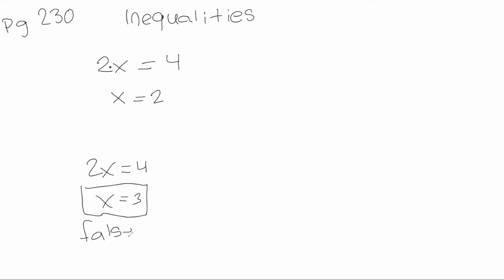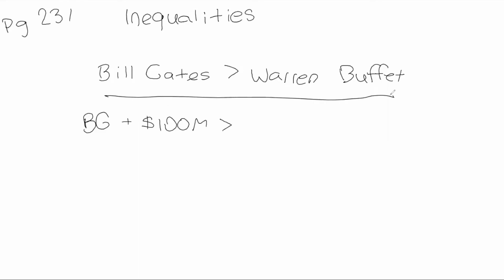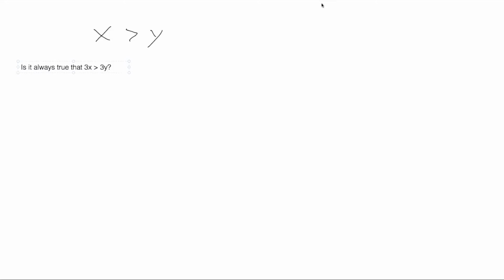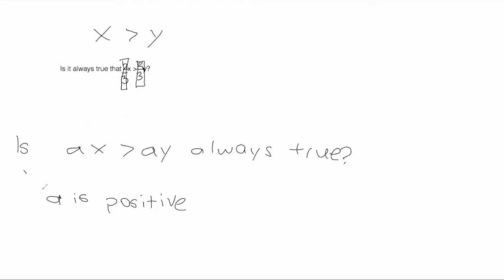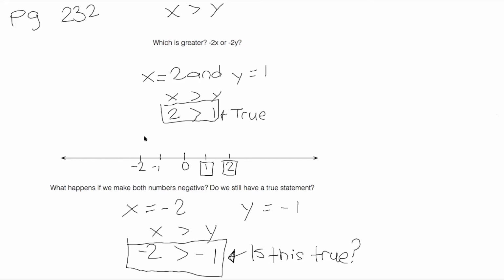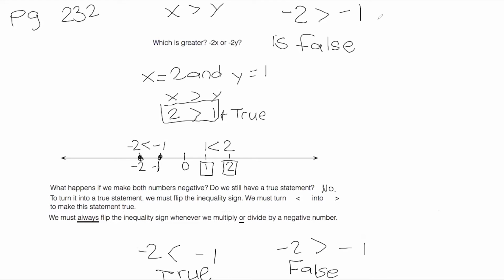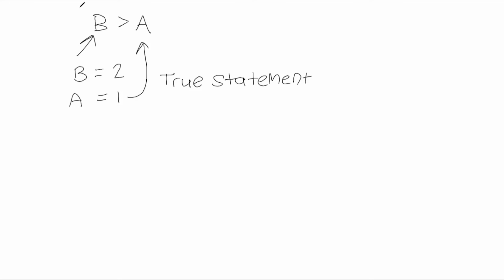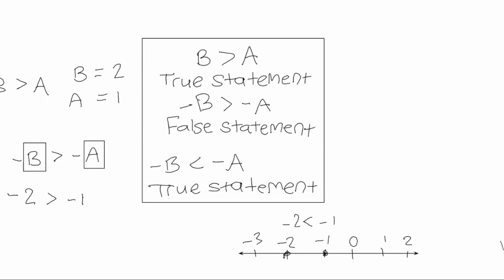Pre-Algebra: Introduction to Inequalities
This was a fiasco. My internet went from bad to worse while filming this but we covered all the essentials of inequalities.